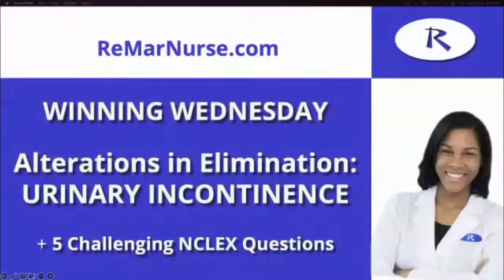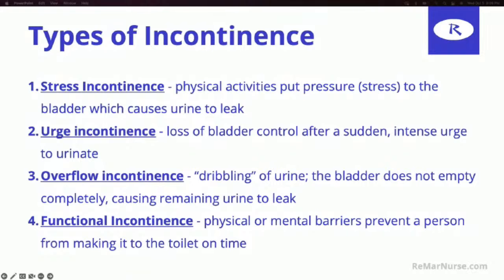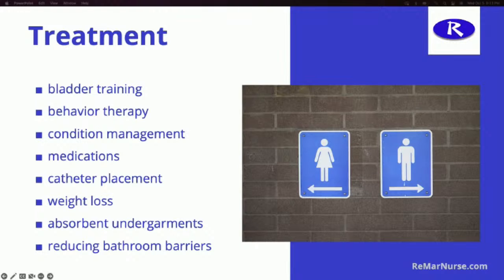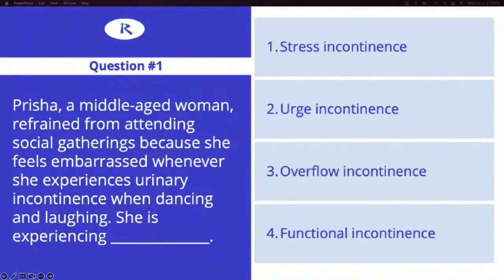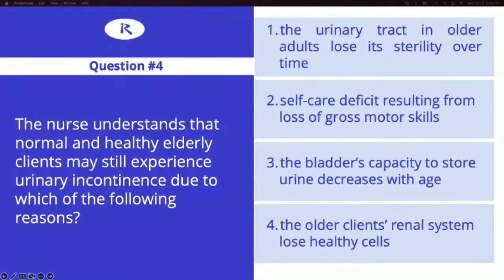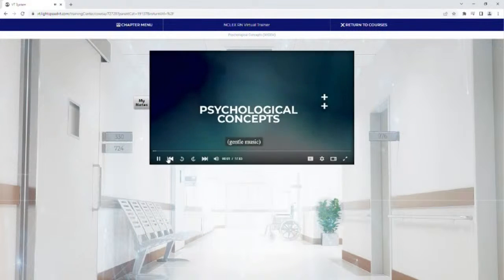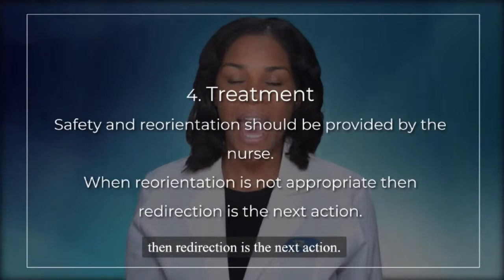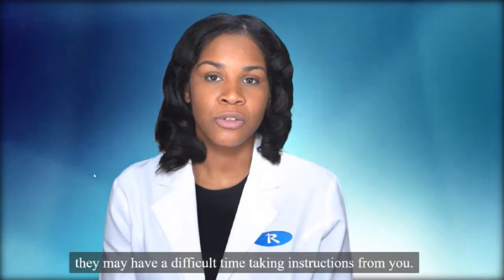Urinary Incontinence Nursing, Types, Causes and Treatment (NCLEX Review)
Urinary incontinence is the involuntary leakage of urine. It means a person urinates when they do not want to.

If you're a nursing student or an NCLEX-taker, you know how important it is to understand urinary incontinence. In this video, we'll cover the causes, types and treatment options for this common condition.

00:00 Introduction
03:27 What is Urinary Incontinence
04:56 Type of Urinary Incontinence
08:45 Risk Factors of Urinary Incontinence
09:34 Causes of Urinary Incontinence
11:31 Urinary Incontinence's Treatment
15:49 Nursing Management of Urinary Incontinence

Join the #1 community of nursing students on the planet with 12,000+ students studying now inside of the NCLEX Virtual Trainer review on sale now

ReMar Review features weekly NCLEX review questions and lectures from Regina M. Callion MSN, RN.  ReMar is the #1 content-based NCLEX review and has helped thousands of repeat-testers pass NCLEX with a 99.2% student success rate!

ReMar focuses on 100% core nursing content and as a result, has the best review to help nursing students pass boards - fast!